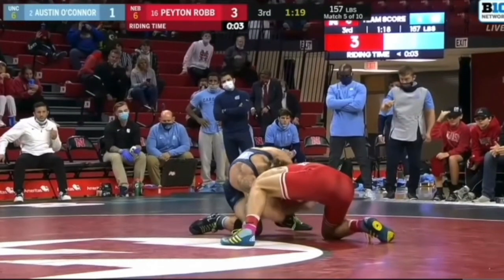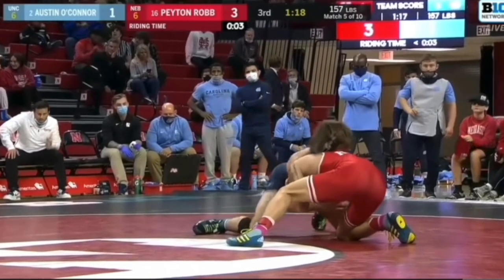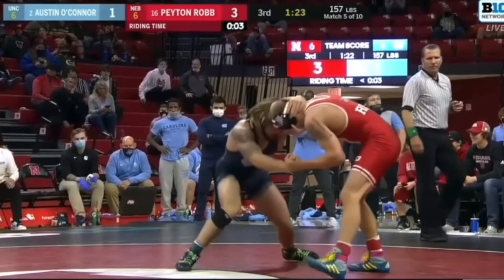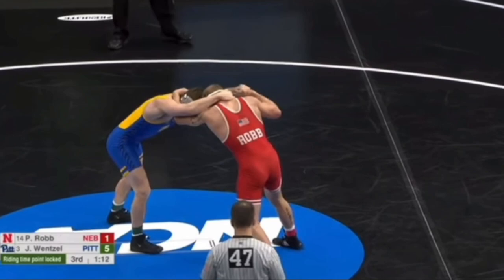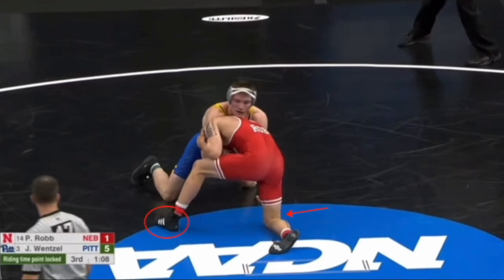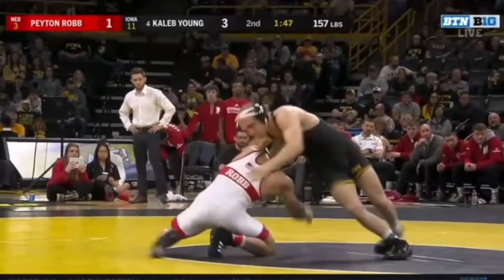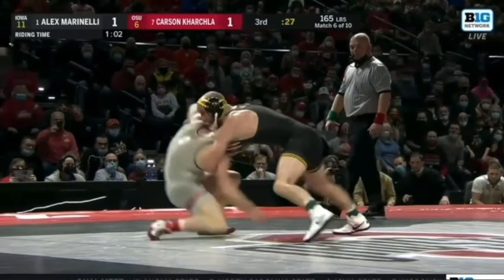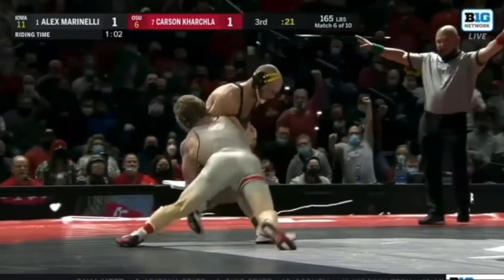Stuck In A Front Headlock? Wrestlers DO THIS!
This video will be showcasing Peyton Robb and Carson Kharchla executing the short drag/sucker drag BY ITSELF.
I want to show that this technique as a standalone technique is very effective to show how once it's combined with the dump/barrel roll it's super lethal.